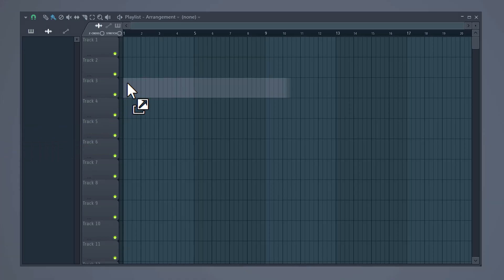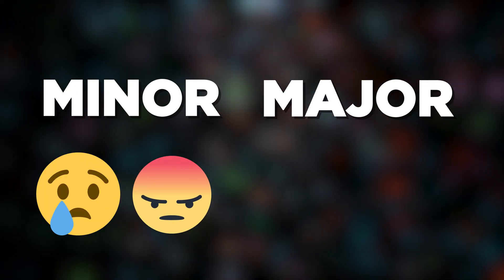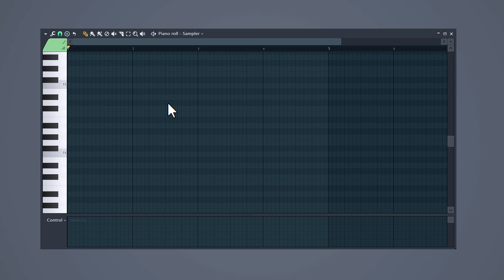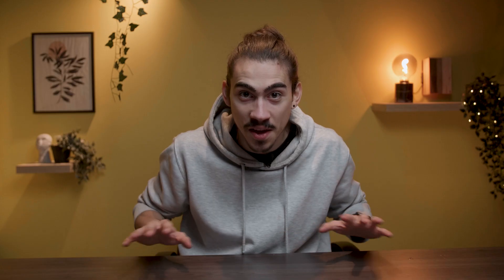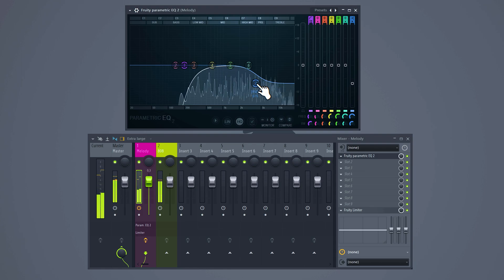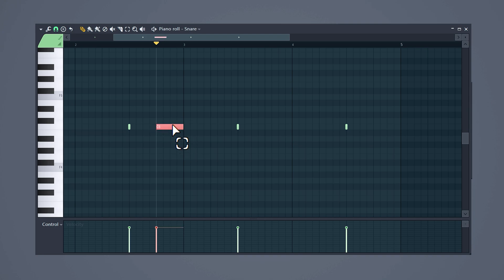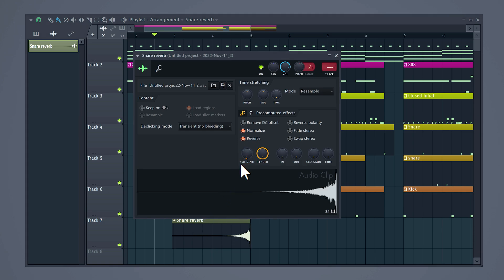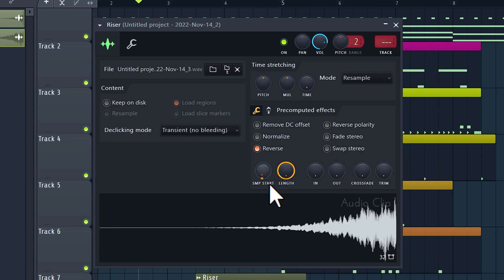Ignoring This Wrecks 90% of Your Beats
👉 Free 374+ FL Studio Secrets Videos I will explain 3 tricks in this fl studio tutorial which you can use to enhance your beats in FL Studio 20